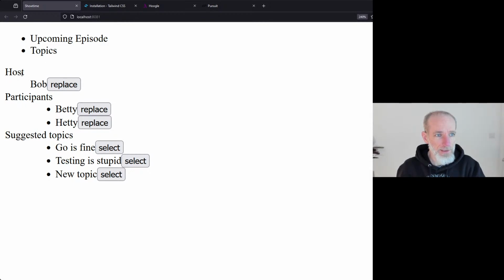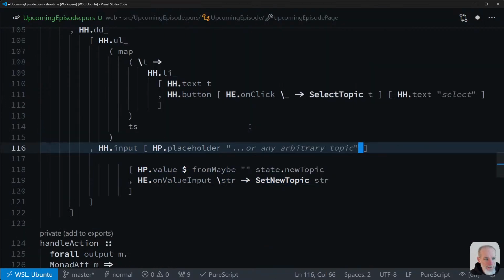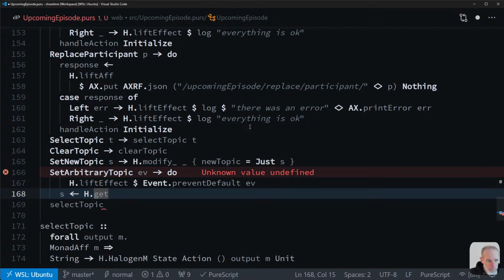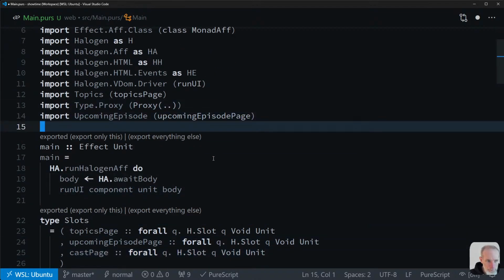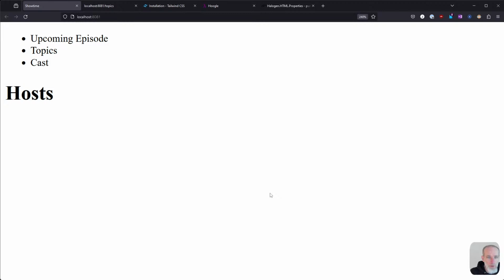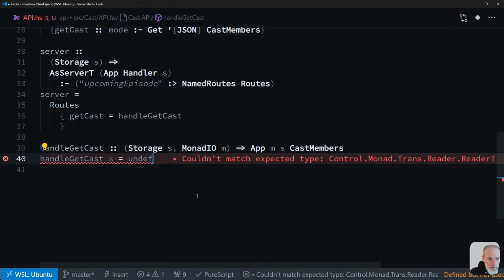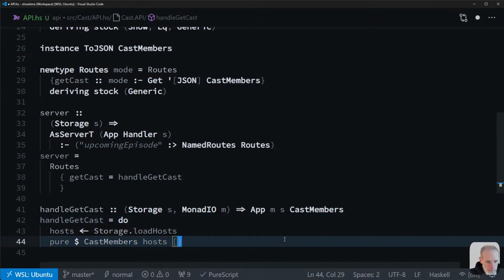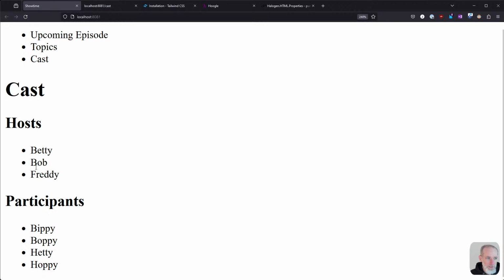Programming in Haskell -- finishing the API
The API and PureScript UI are almost finished. All that remains is to add the ability to create custom topics for episodes, and to manage Host and Participants. If I have time after adding these I'll look at setting up tailwindcss to do some basic styling.